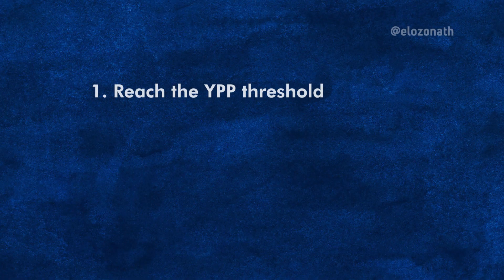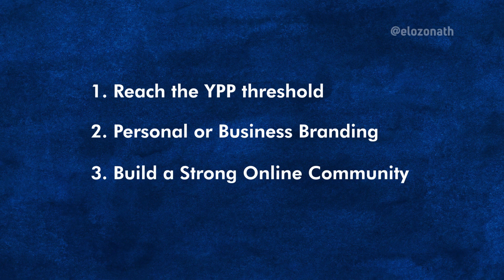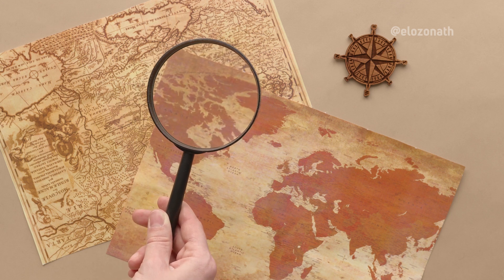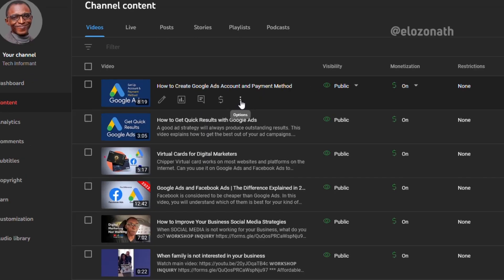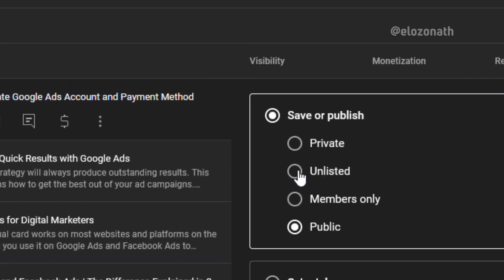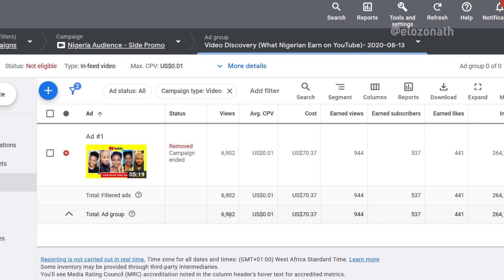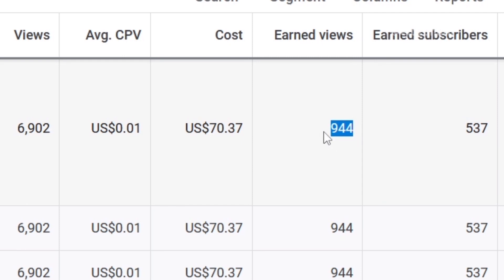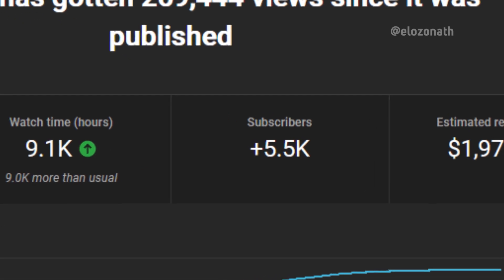How to Gain More Subscribers with Google Ads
This video explains how you can strategically gain subscribers with Google Ads on your channel.